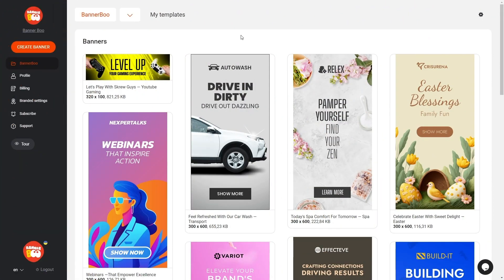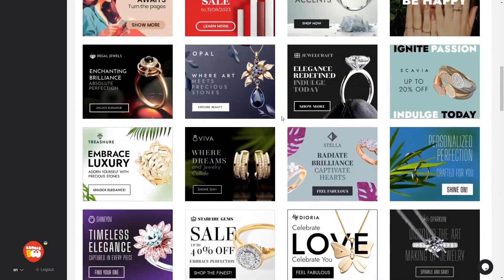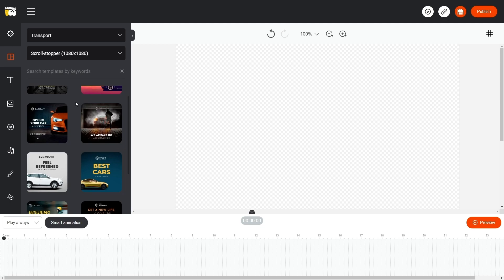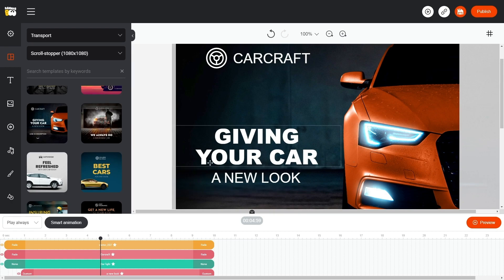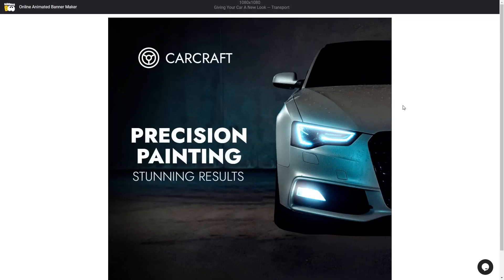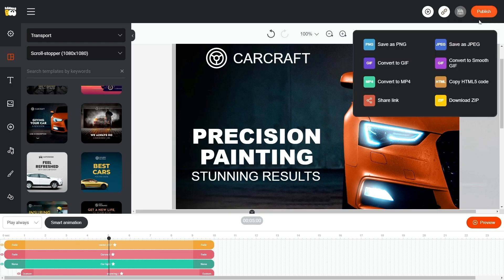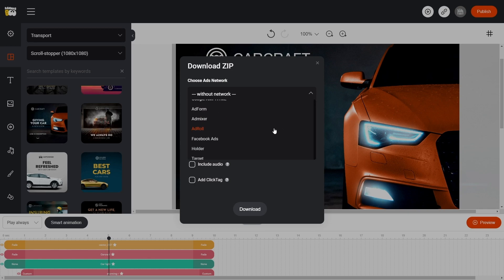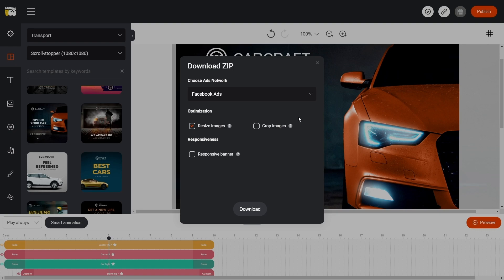How to create an HTML5 banner for Facebook ads in BannerBoo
Bannerboo is a creative animated ad builder for marketers who need to create engaging high CTR ads.
It doesn't require any coding skills, and it simplifies the way you create animated HTML, GIF, or video ads.

Looking to create stunning HTML5 banners for your Facebook ads  campaigns without the hassle? You're in the right place!

In this comprehensive tutorial, we walk you through the process of crafting HTML5 banners for Facebook ads using BannerBoo.

Whether you're a seasoned marketer or a beginner, this tutorial has got you covered. Say goodbye to complicated coding and design tools – with BannerBoo, you can create professional HTML5 banners for Facebook ads in just a couple of clicks. Start enhancing your advertising game today! 🚀📈

Share your thoughts and questions in the comments below – we love hearing from you! 👍🔔